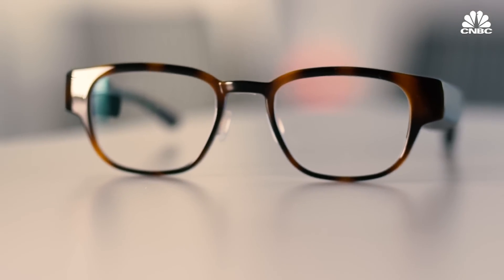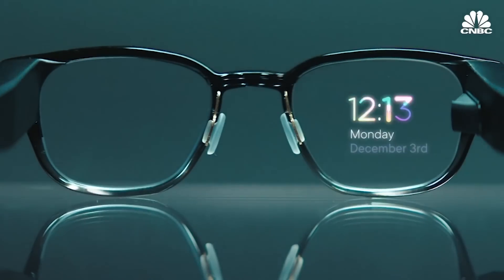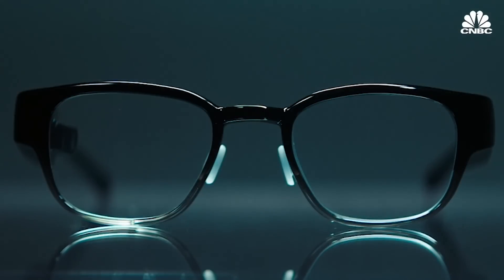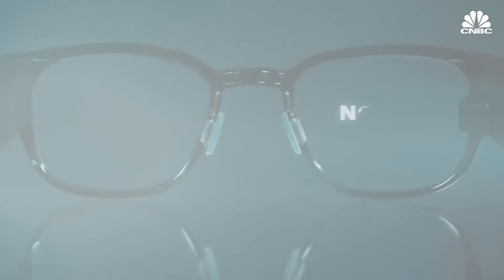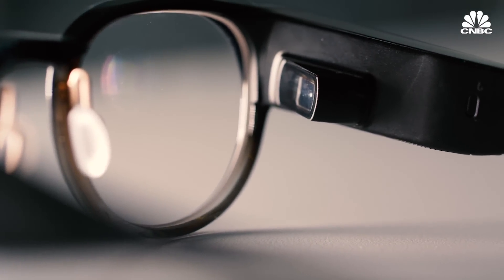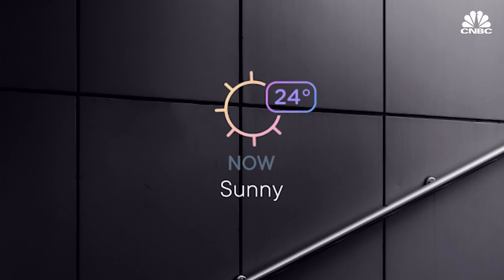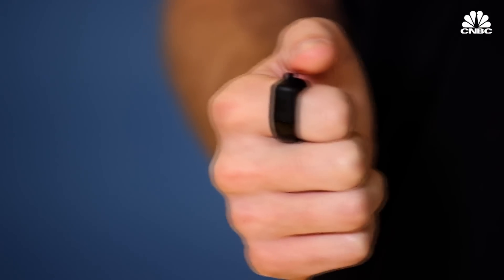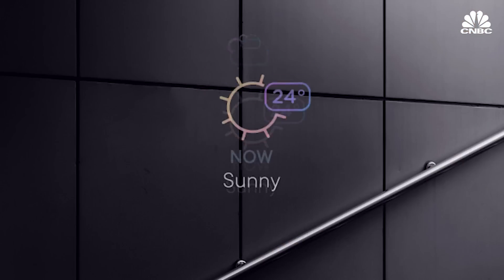Amazon-Backed Smart Glasses For $1,000: First Look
A start-up called North, formally Thalmic Labs, is introducing a pair of smart glasses that it thinks will appeal to the masses because the design looks so similar to normal glasses. They're called Focals, and they cost around $1,000.

Focals connect to your phone via Bluetooth and have a small projector that beams data into the wearer's eyes. They can tell the wearer the weather or time, read text messages and even order an Uber. The glasses are also connected to Alexa, so if you can ask them for directions or information, a small speaker will tell you the answers.

North has raised over $140 million from investors including the Amazon Alexa Fund, Spark Capital, Intel Capital and Y Combinator.

Prescription Smart Glasses For The Masses: First Look | CNBC